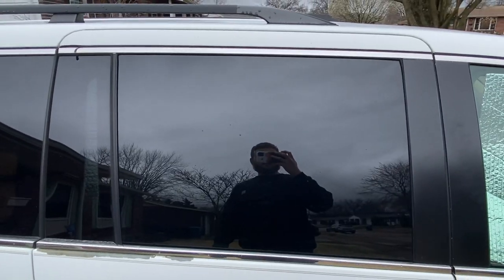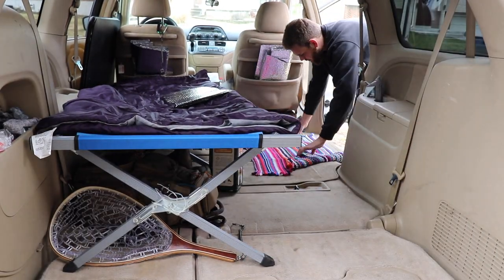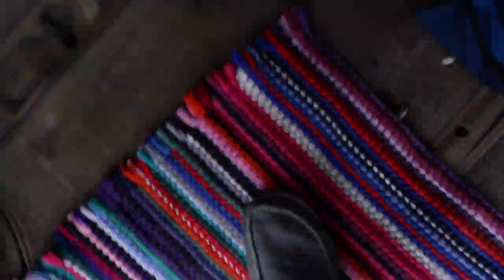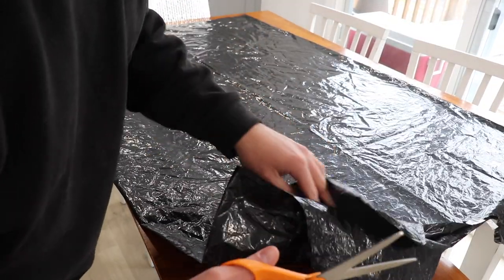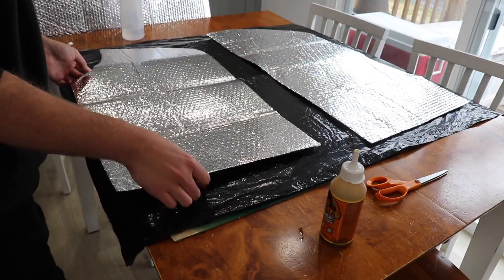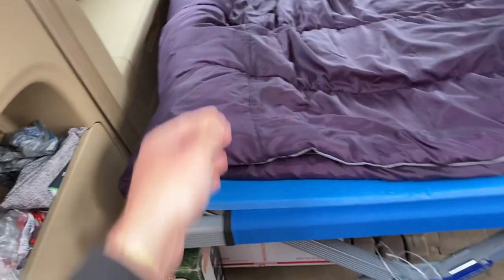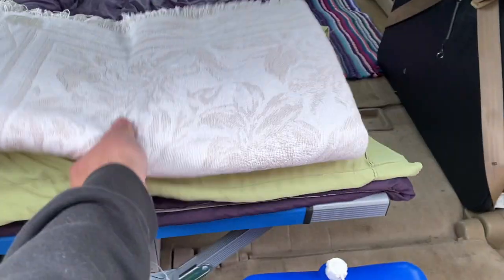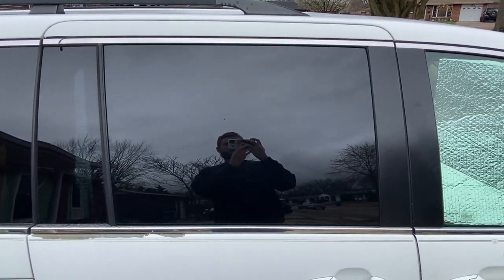5 Items I Upgraded Inside My Converted Mini Van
Today I upgraded the inside of my converted mini van. I got better storage for my supplies, removed a seat, blacked out my window covers, moved a table and added a permanent pillow and blanket. After one month of "van life", there were a few things that needed some tweaking and I took care of that today. I hope these are some things that you will take into consideration if you are beginning on your car camping journey. Enjoy!